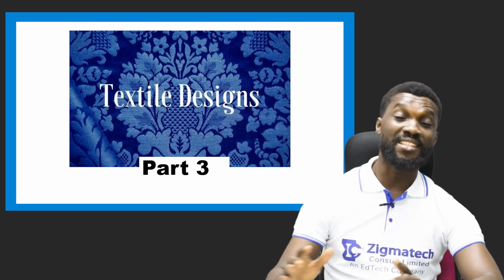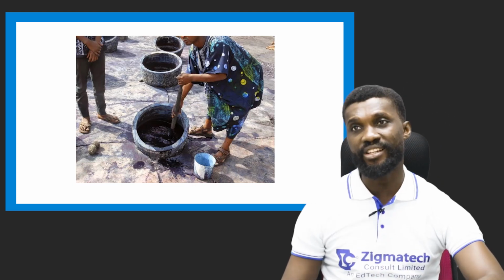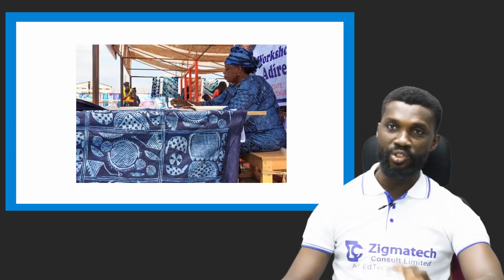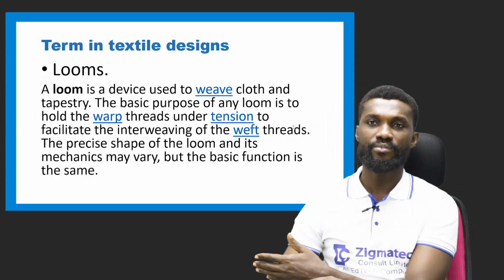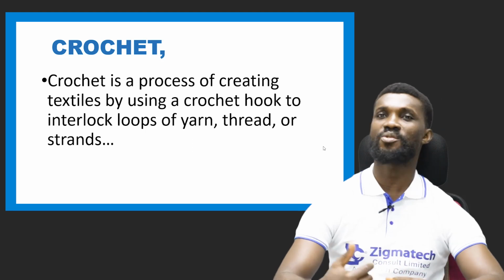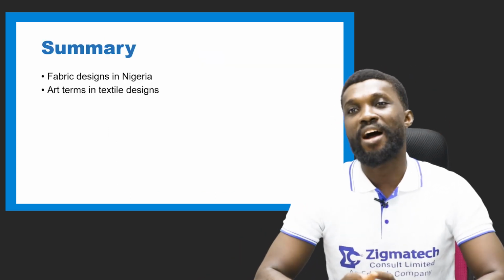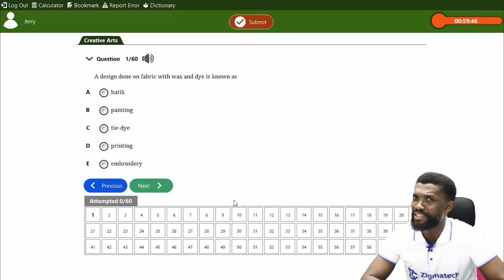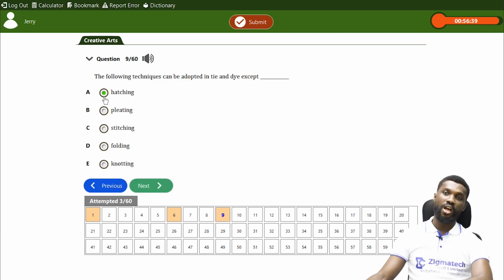TEXTILE DESIGNS PART 3 | FINE & CREATIVE ART | EXAMGUIDE | LEARNINGHUB | ZIGMATECH CONSULT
At the end of this lesson, students should be able to:

Describe fabric designs in Nigeria
Define some art terms in textile designs